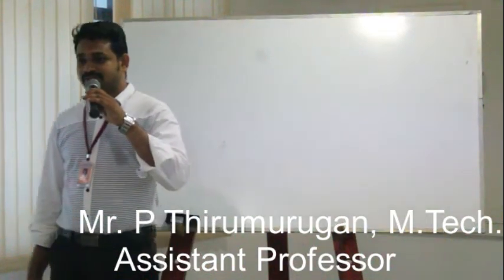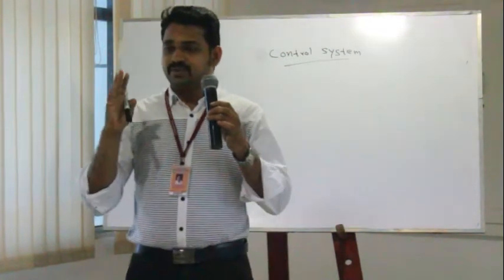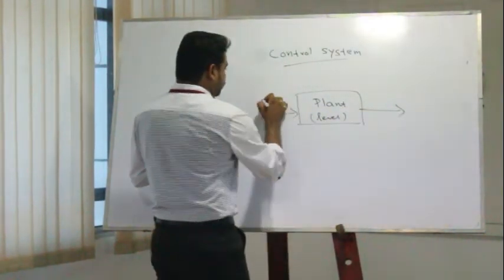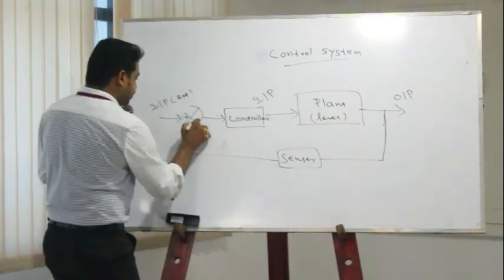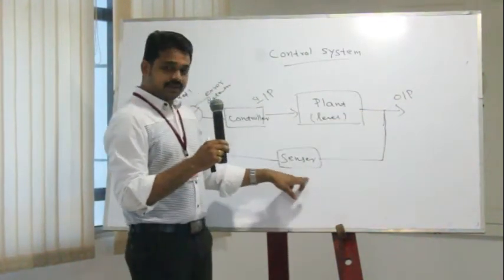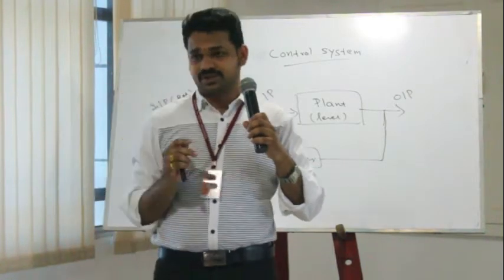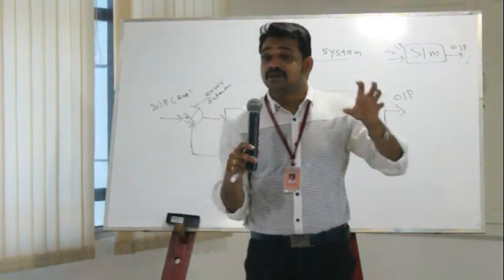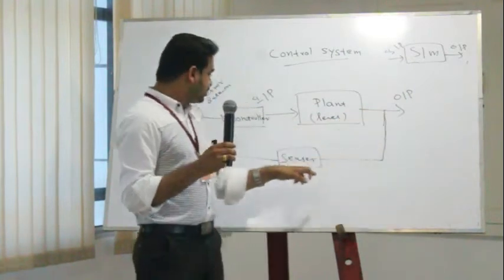Lecture Video on Control Systems by Mr.P.Thirumurugan M.Tech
Lecture Video on Control Systems by Mr.P.Thirumurugan M.Tech-ICE Dept,Saranathan College of Engineering